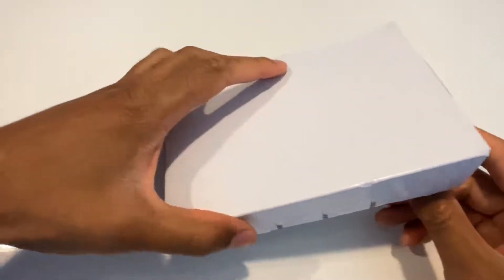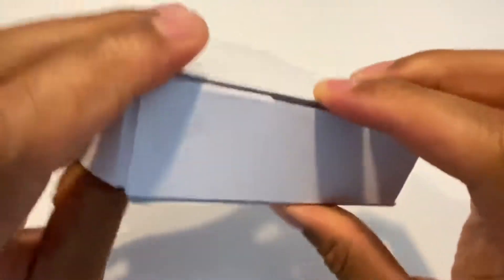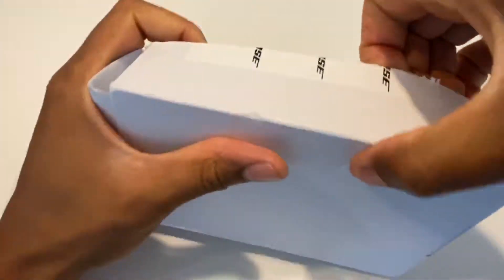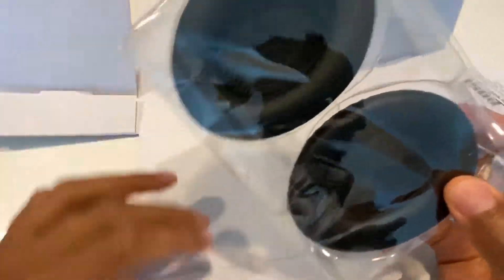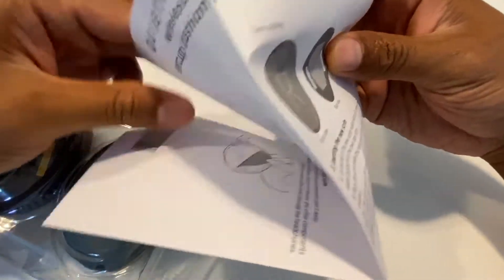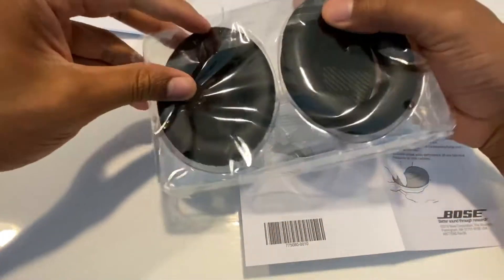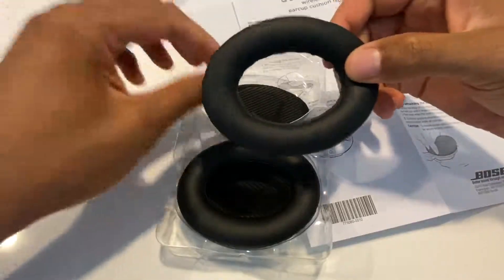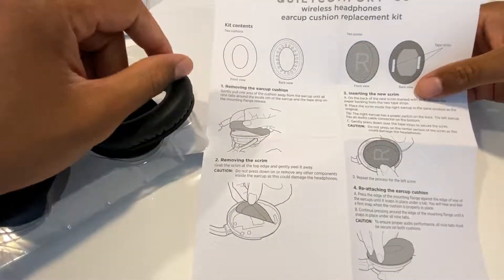Bose Quiet Comfort 35 ii - Earpad Replacement Unboxing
This video is an unboxing of the Bose Quiet Comfort 35 ii replacement ear pads. .

Bose Quiet Comfort 35 ii Headphones

Bose Quiet Comfort 35 ii Headphones Ear Pad Replacement